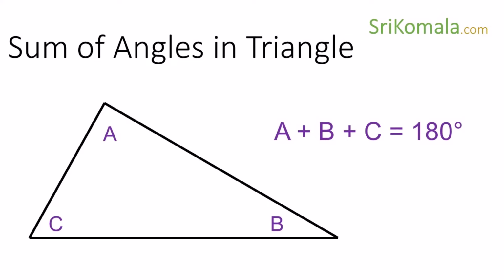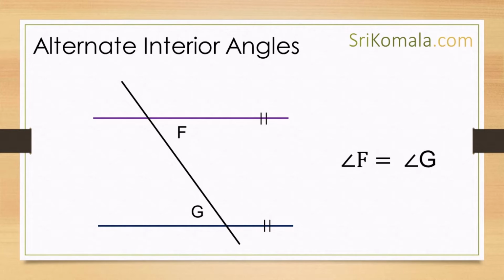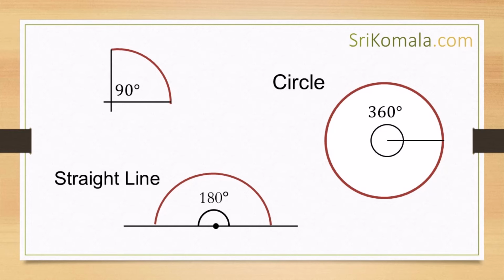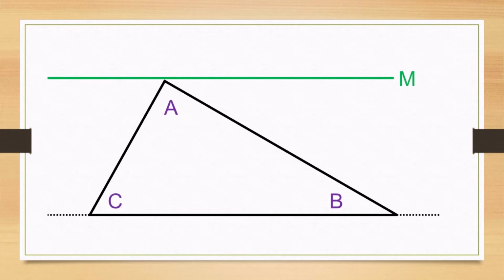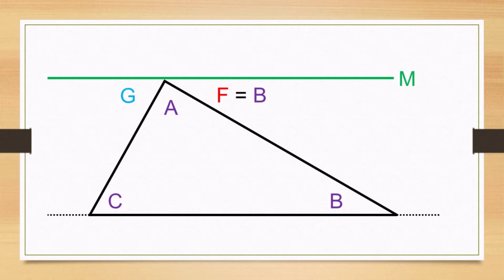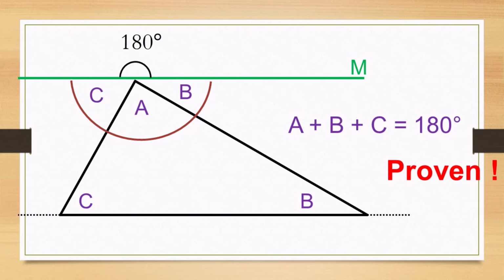Proof : Sum of Angles in Triangle - Scalene - is 180 degrees - Proven in 2 min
*) Essential Knowledge in Islam Explained by the Quran (at Amazon.com)
*) Authentic Sources of Knowledge in Islam: with Islamically Guided Utilization of Logic